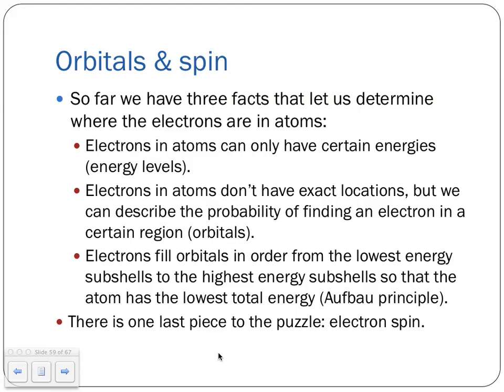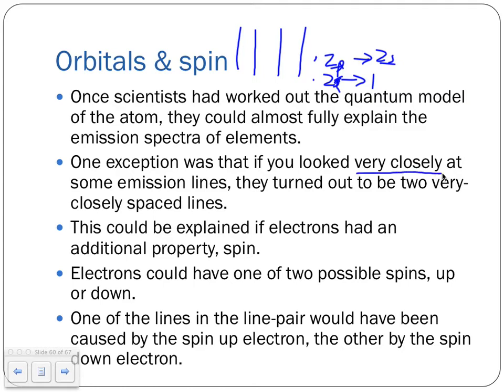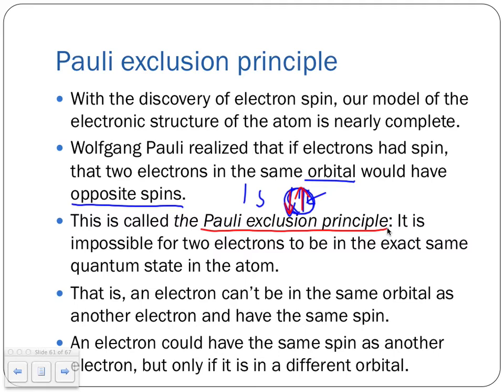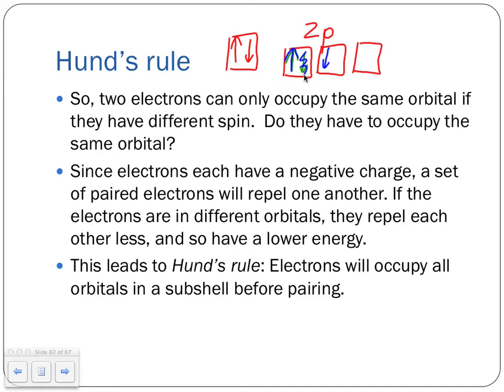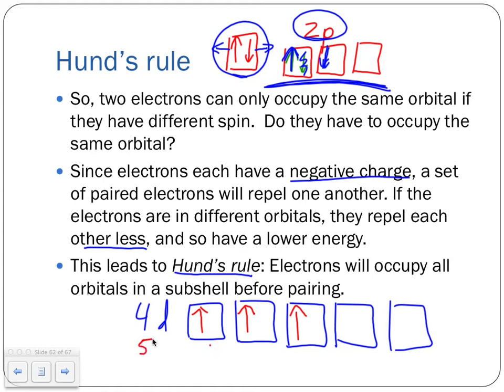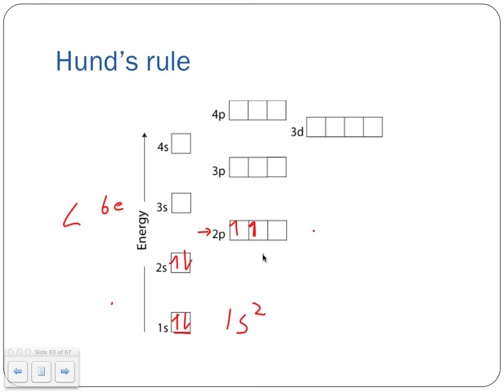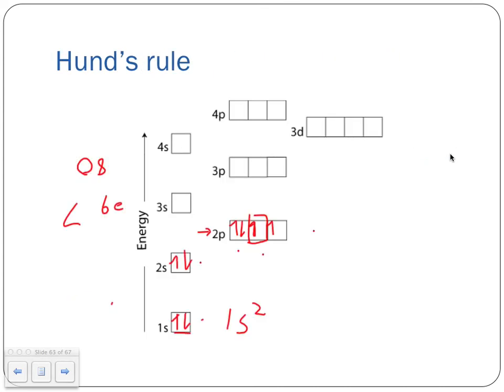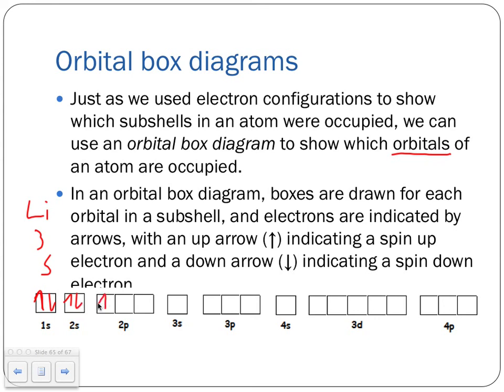VM Chemistry - Spin & orbital box diagrams